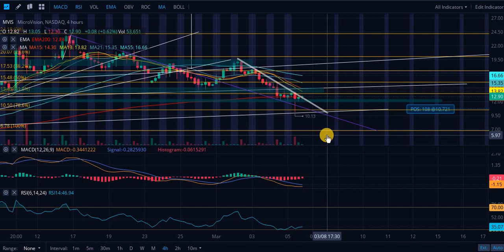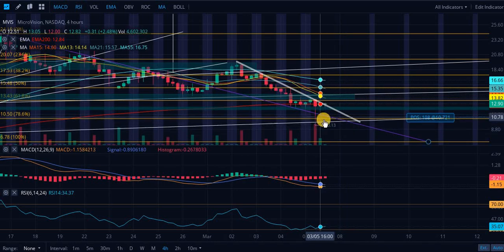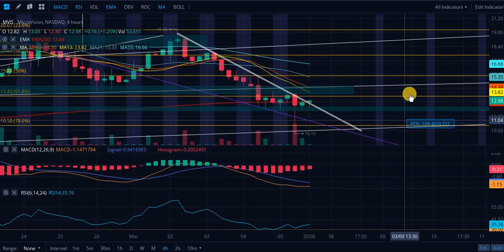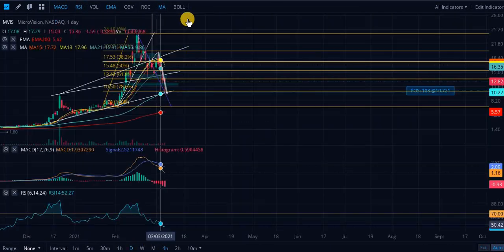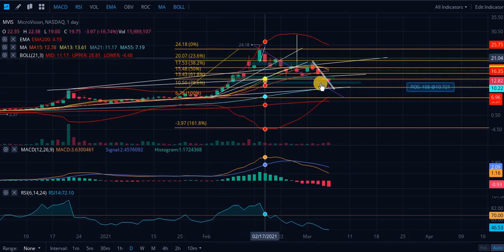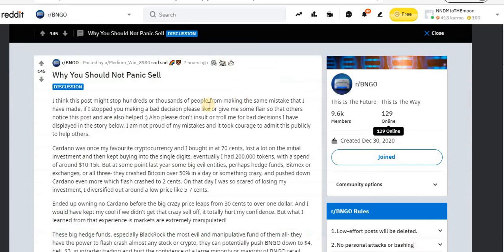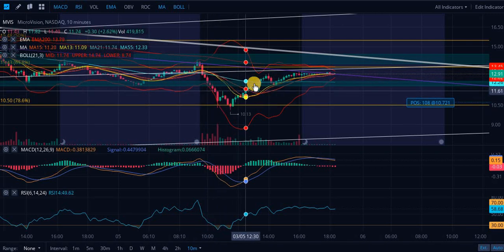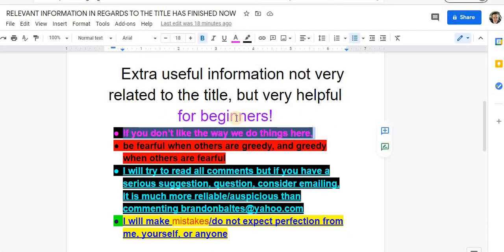MVIS TRYING TO BREAK DOWNTREND, Technical Analysis, Fundamentals, Partial DD, Current Positions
Timestamps ---
Technical Analysis - 0:05
Fundamental Statistics - 6:12
Reddit Partial DD - 6:51
Current Positions/Price Targets - 7:23
Helpful Tips (Not Very Related to Title) - 8:44

My first video detailing my exact month out price targets that ended up having a 83% accuracy